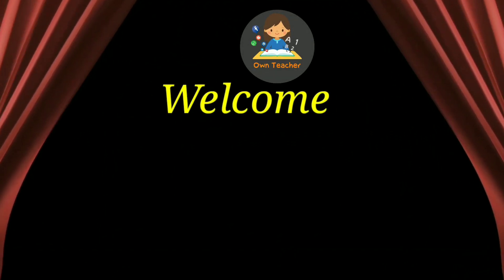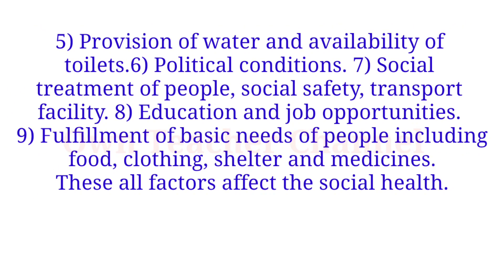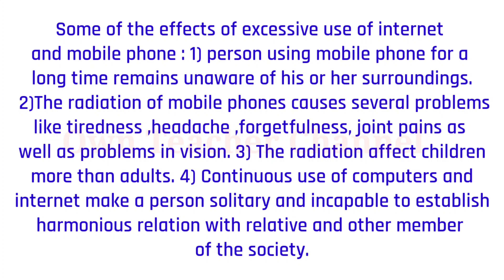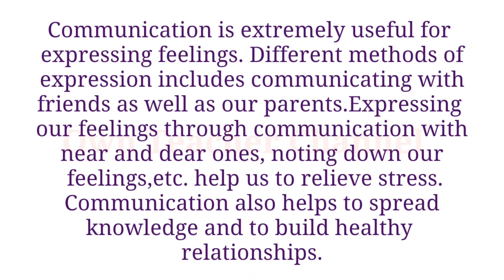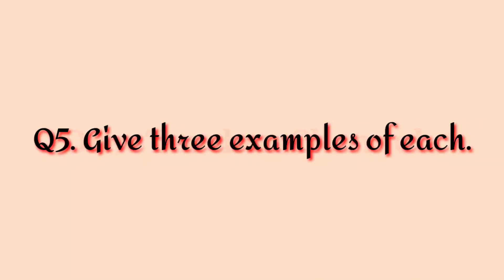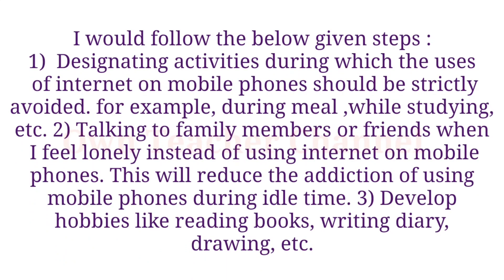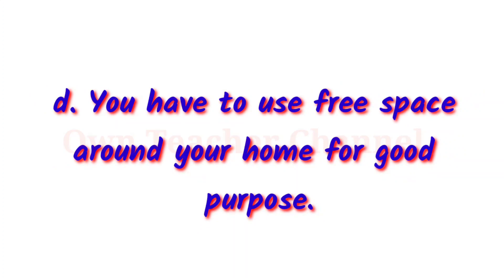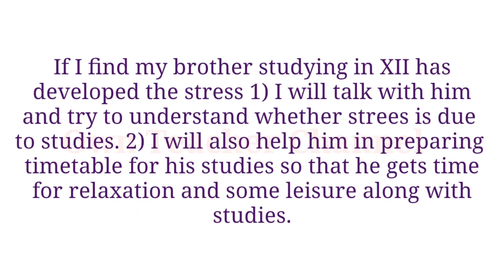social health#class 10th science 2 l workshop l exercise l swadhyay l question answers l std 10